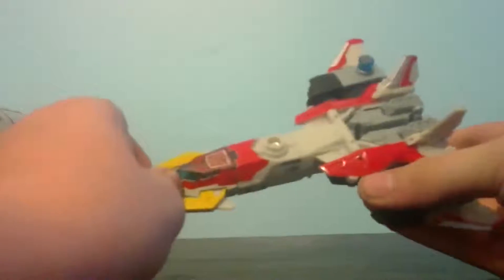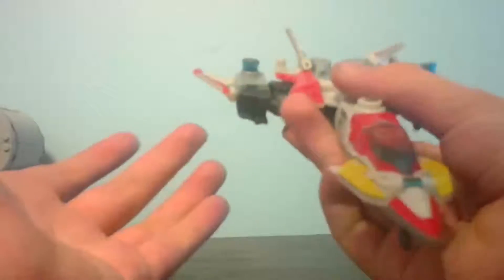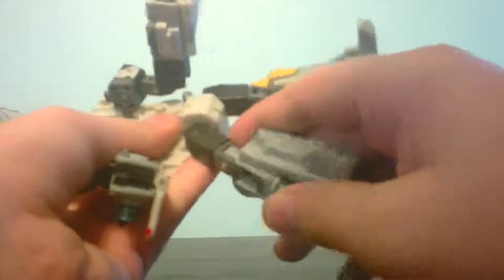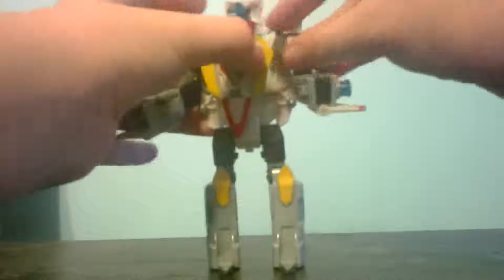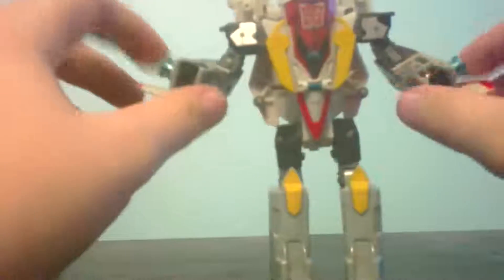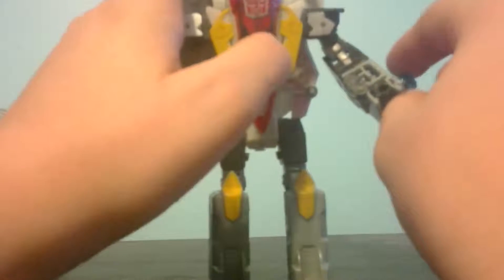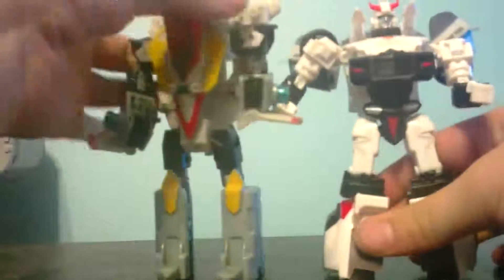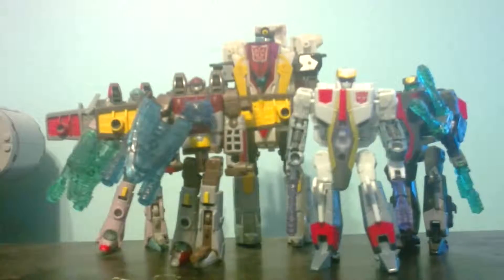Transformers ROTF Superion 5-Pack Silverbolt